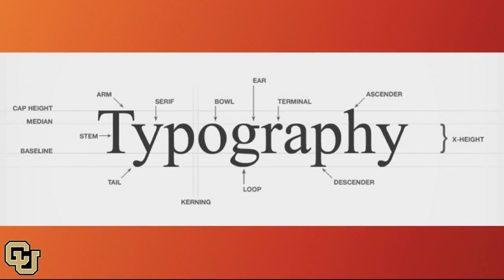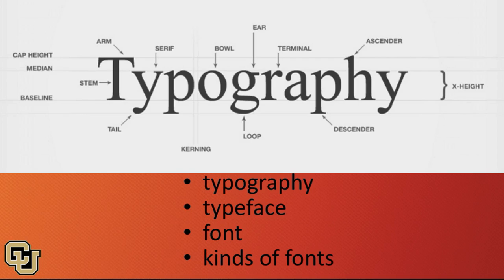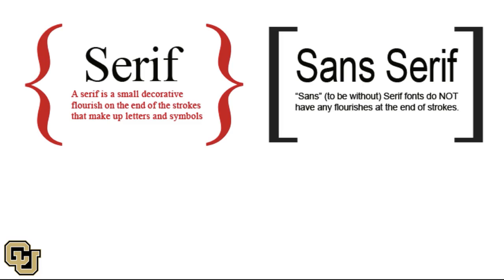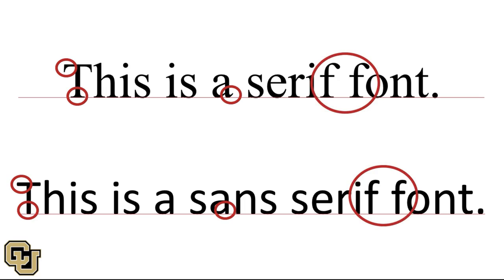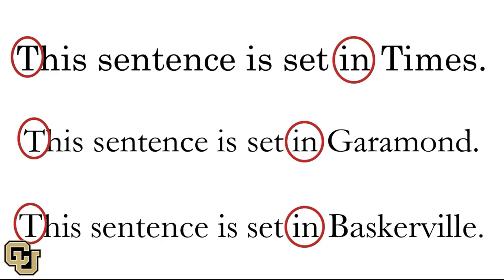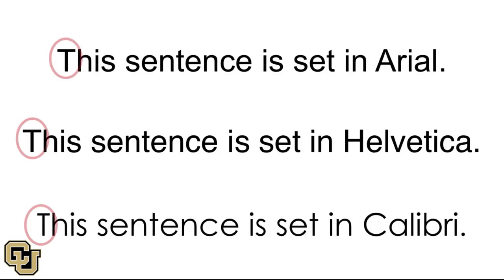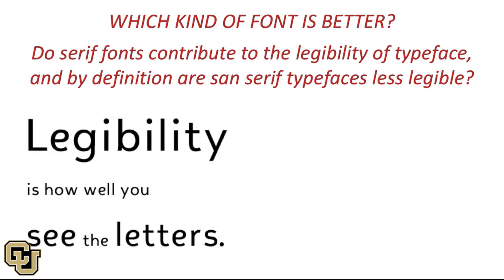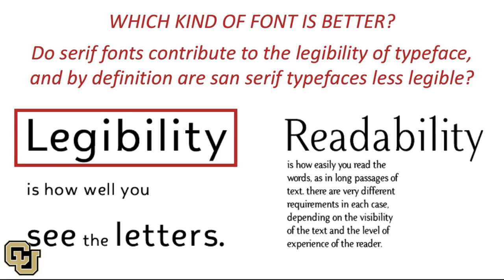Elements of Typography - Textual Elements of Design: Fonts, Typography, and Spacing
Link to this course:
Graphic Design Elements for Non-Designers Specialization
Graphic design is telling a story by using both images and text. With that definition in mind, this course will focus on the textual elements of graphic design. From the history of typography, the difference between type, fonts and text as well as exposure to typography spacing, students will learn the value of selecting the best kind of type and combinations of fonts to get their message across in a visually pleasing manner.
Color Theory, online design, textual elements, Graphic Design, Print Design
A lot of fun! Learned the anatomy of typography, as well as the optimal combination of different fonts according to the purpose of my design.,I really liked the course. I learned concepts and forms of design that I did not know. Thank you!